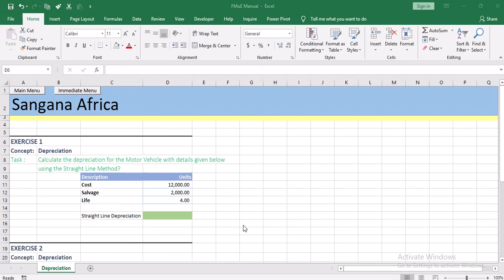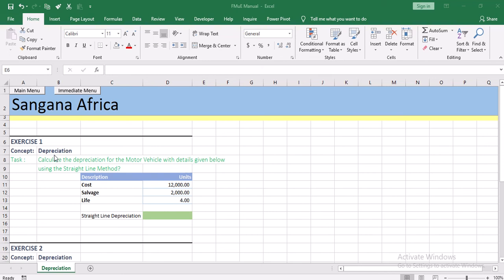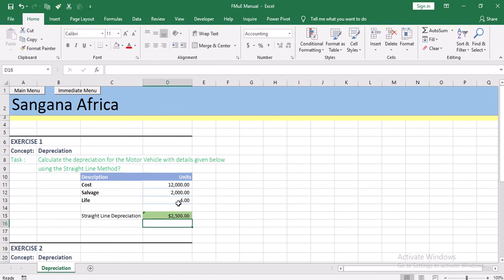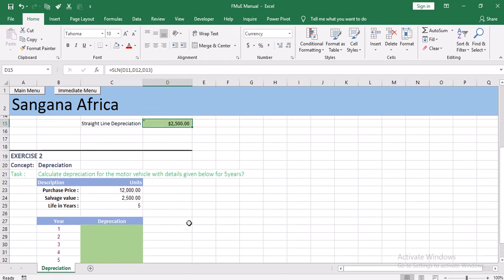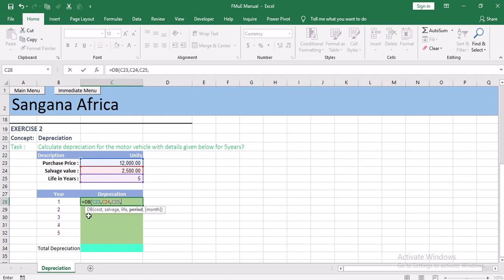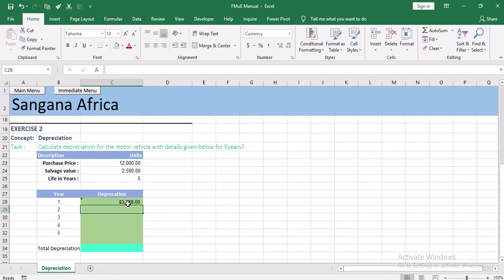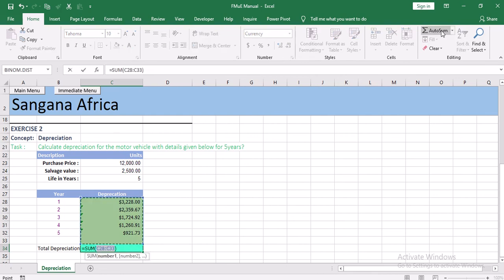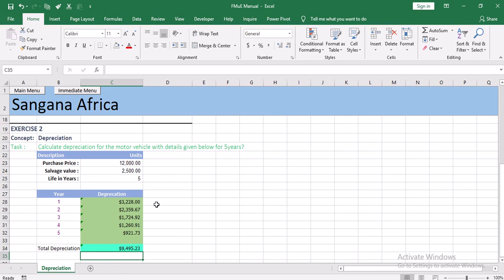Depreciation In Excel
The must know functions to calculate depreciation in excel.
Straight line method and the reducing/depreciating balance method.